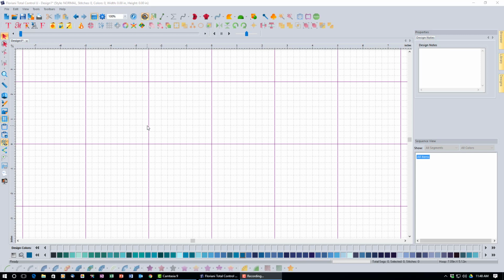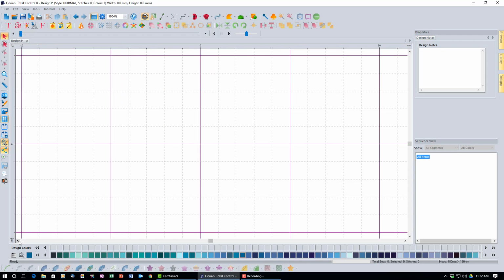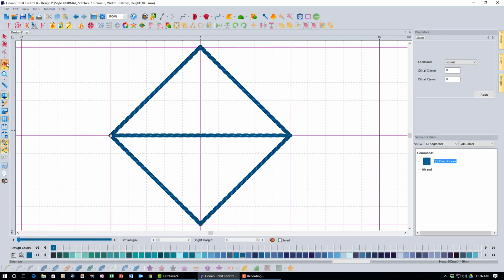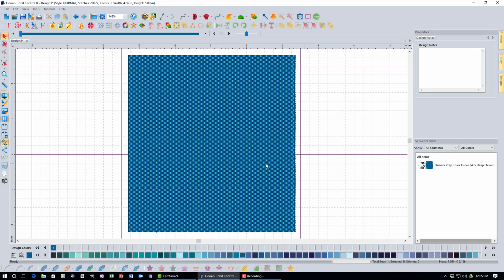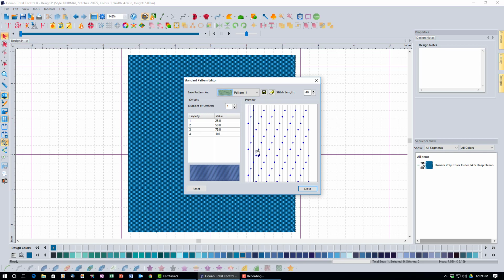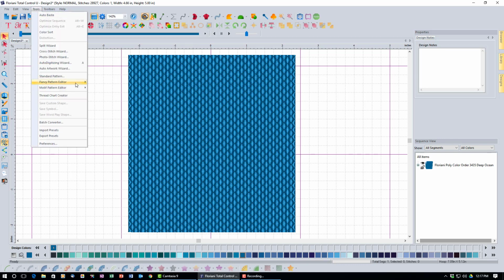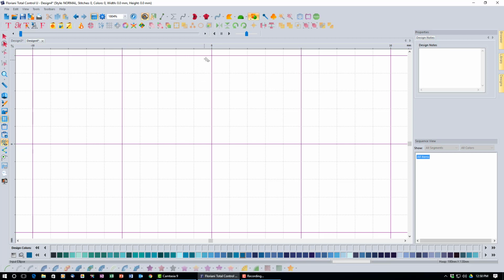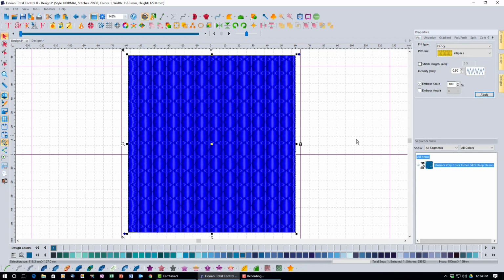FTC33 - Creating Custom Motifs and Fills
In this video, Mark Garetz goes over Creating Custom Motifs and Fills in the Floriani Total Control U Software.